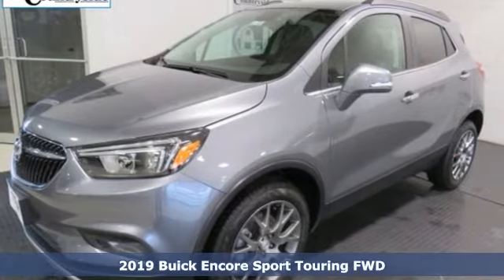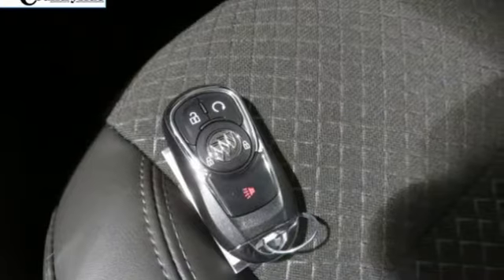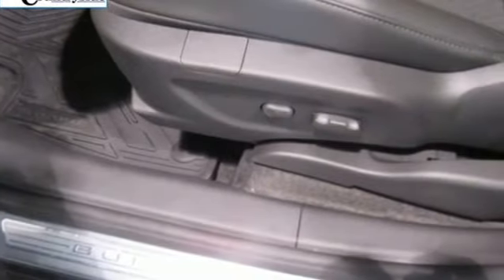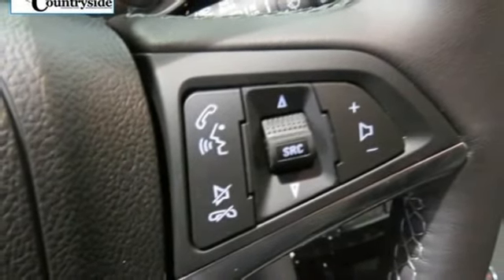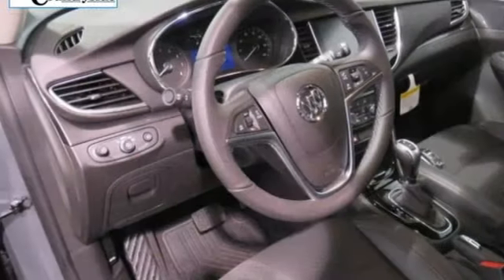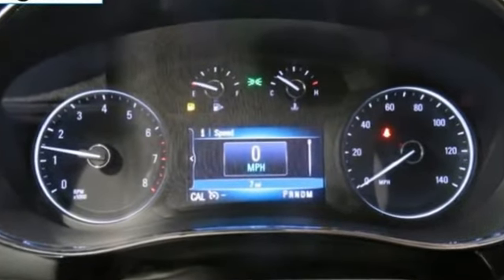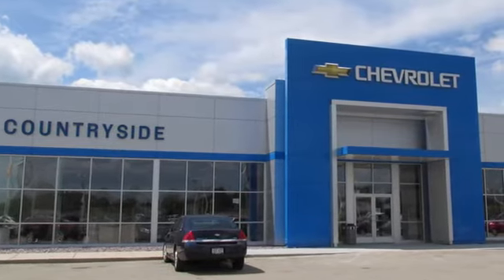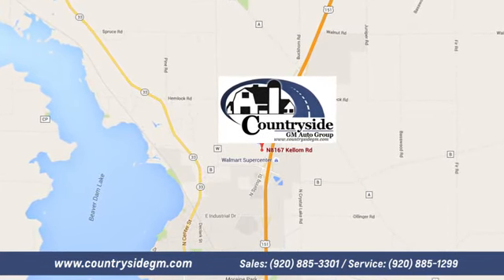New 2019 Buick Encore Beaver Dam WI Madison, WI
Year: 2019
Make: Buick
Model: Encore
Trim: FWD 4dr Sport Touring
Engine: 1.4L I4 16V MPFI DOHC Turbo
Transmission: AUTOMATIC
Color: SATIN STEEL METALLIC
Interior: EBONY
Stock #: S1383
VIN: KL4CJ1SB1KB780557
"No car on the road demands as much respect as this Buick ENCORE. Great Finance Options Available."

Address:
8167 Kellom Rd